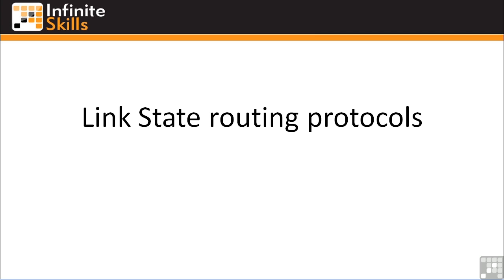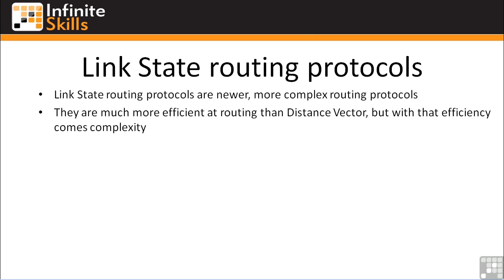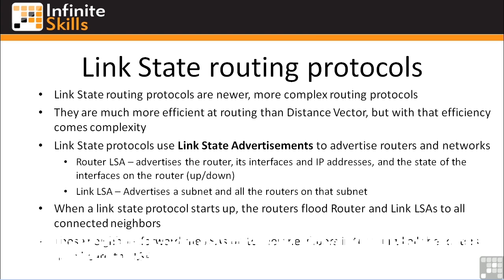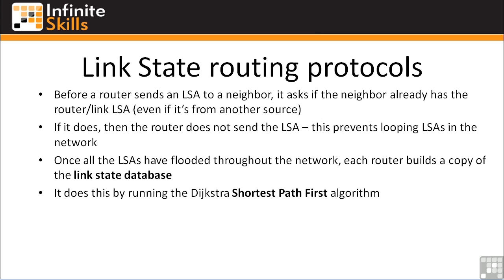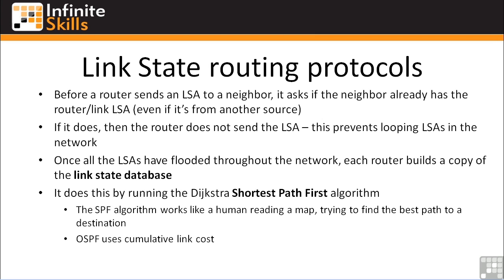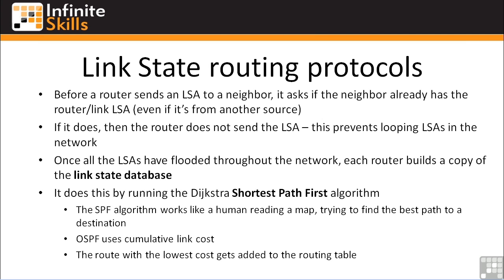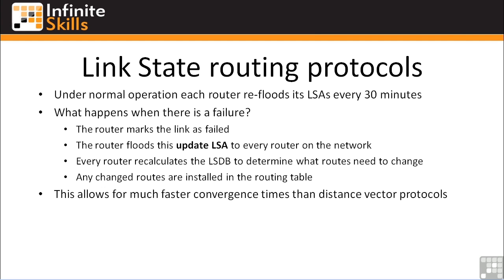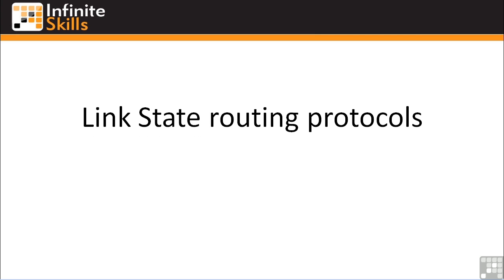Cisco 640-822 (ICND1) Tutorial | How Link State Protocols Work